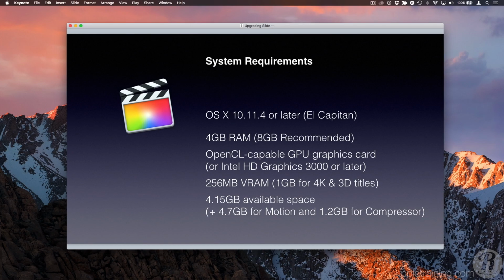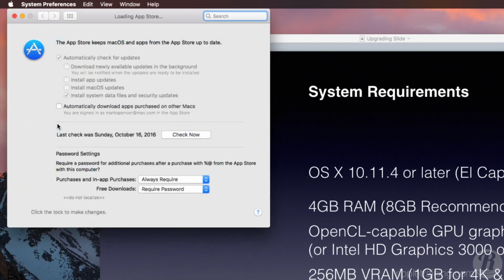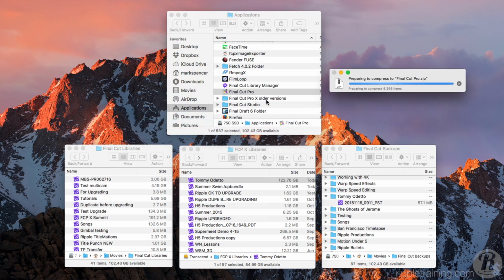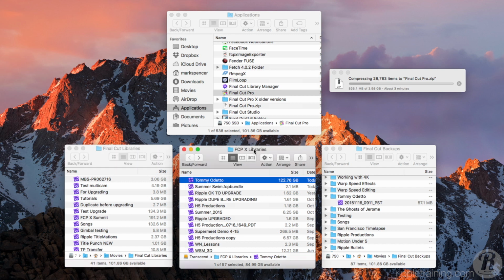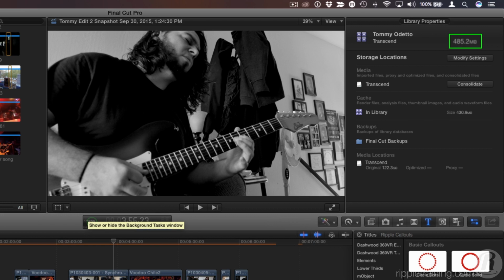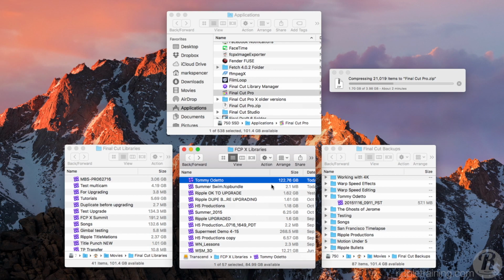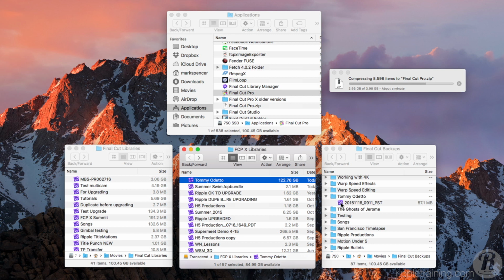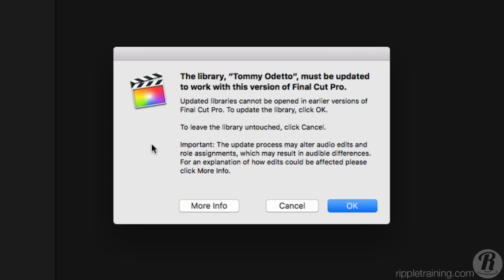Upgrading to FCP 10.3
Learn how to backup your Final Cut Pro 10.2 Libraries and Projects before upgrading to Final Cut Pro 10.3

The BEST Final Cut Pro X Training on the planet is found here: